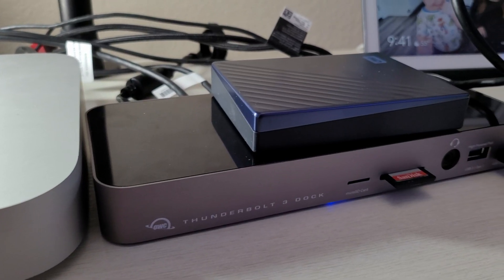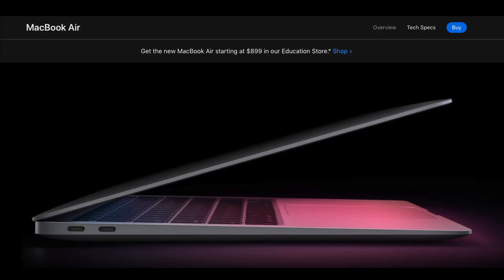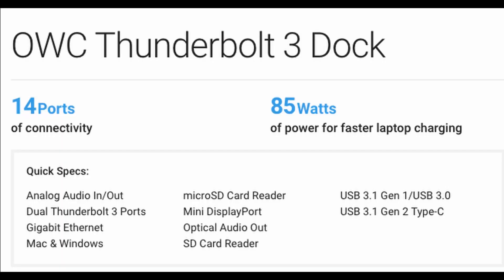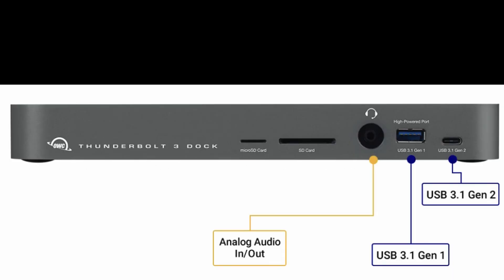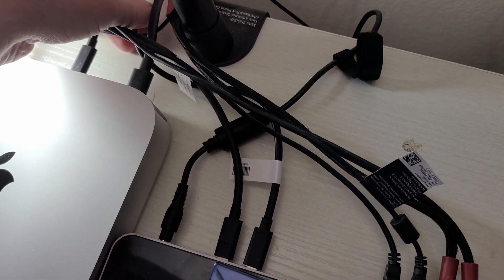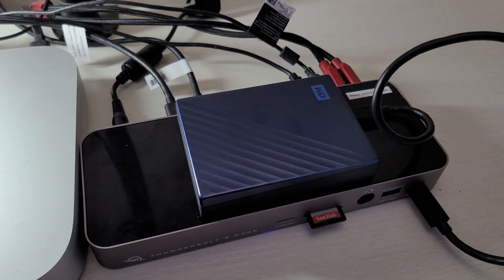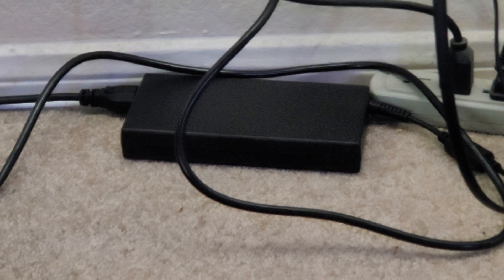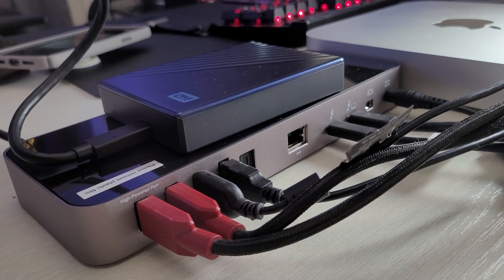Best Mac Mini Macbook Dock OWC Thunderbolt 3 Dock Review